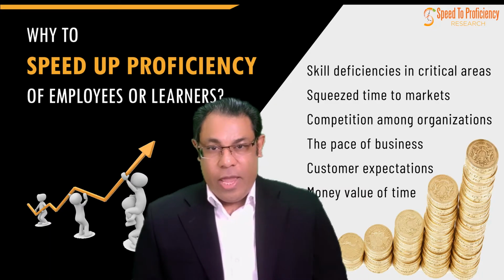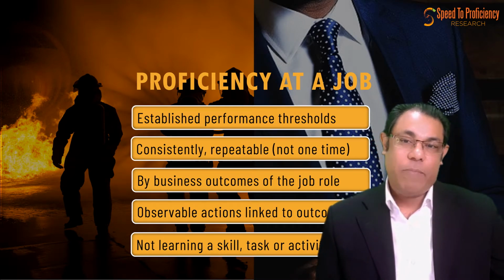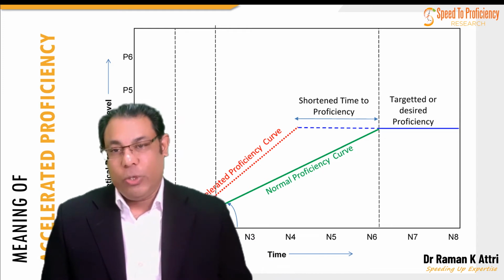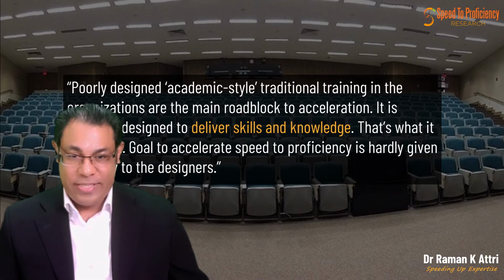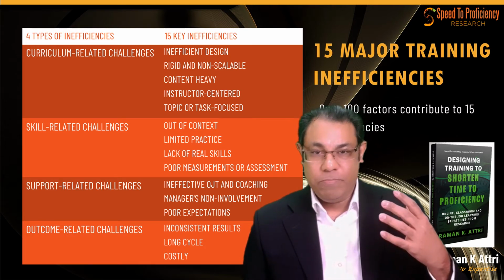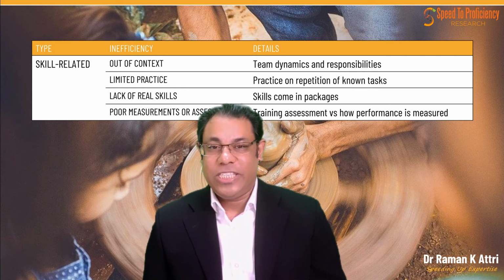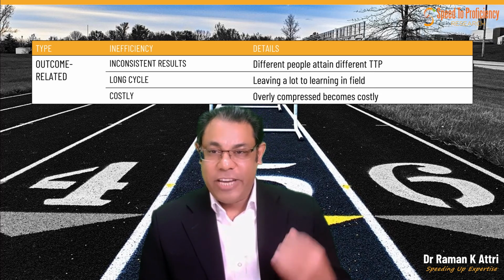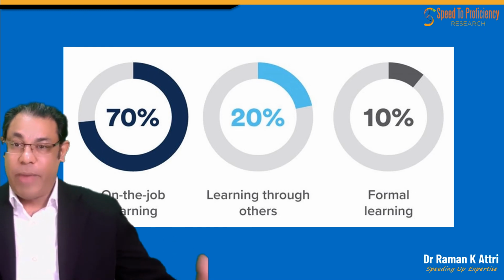15 Learning Design Flaws that Can Cost You A Longer Time to Proficiency of Learners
A video from one of the virtual summits, I presented 15 critical learning design flaws that designers tend to incorporate inadvertently into the curriculum. These flaws, in turn, elongates the time to proficiency. You will understand why speed to proficiency is now important in the new business world. The learning designers will learn shocking truth on how and why training itself could hamper a learner’s path to proficiency. Based on extensive research, 4 categories of 15 key inefficiencies get created or introduced into a learning design that potentially slows the learners' speed of attaining proficiency. The designers will walk away with new insights to design highly effective and efficient learning that enable and support accelerated proficiency. The video covers:

- Understand the role of proficient performance in organizations

- Understand why and how training and learning interventions hamper speed to proficiency

- Identify 4 types of inefficiencies seen in learning design

- Identify and avoid 15 inefficiencies in learning design

- Design your learning curriculum for speed up initial readiness